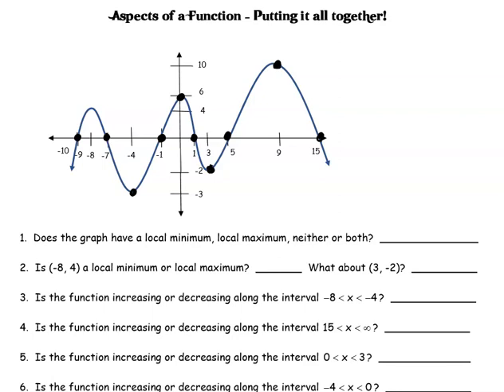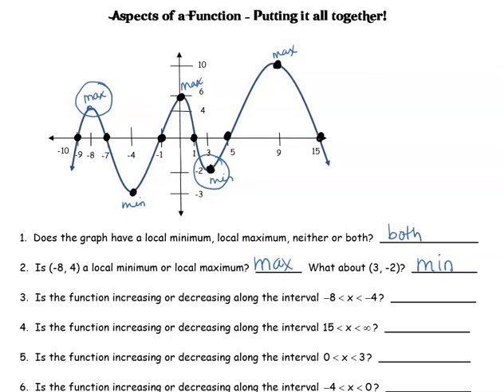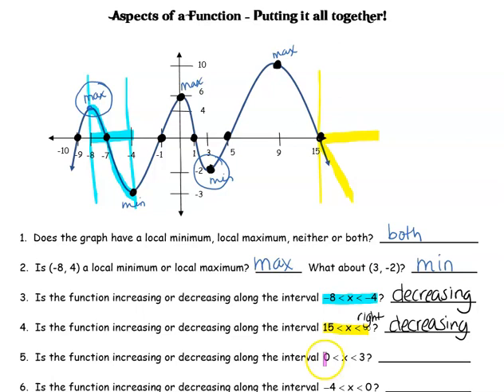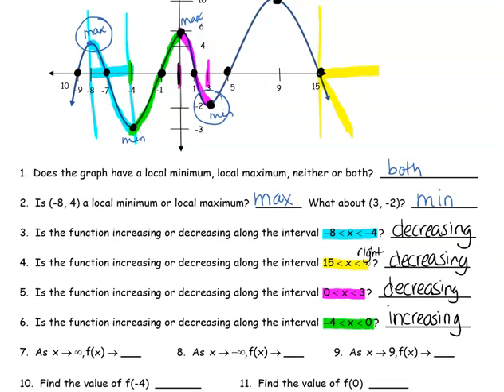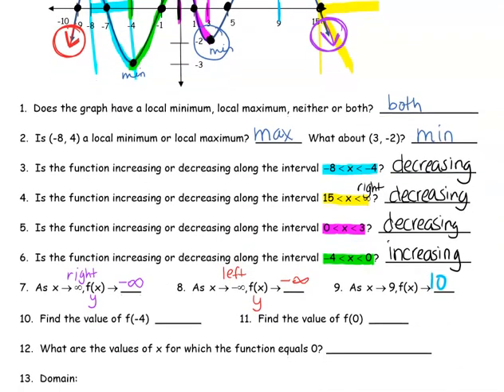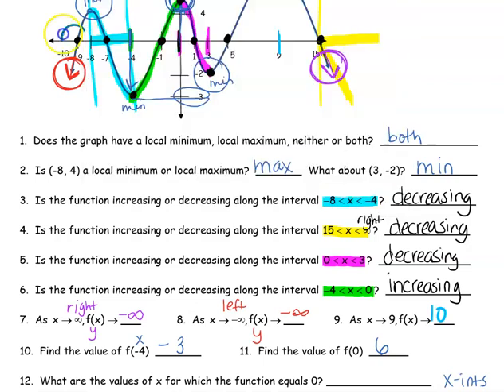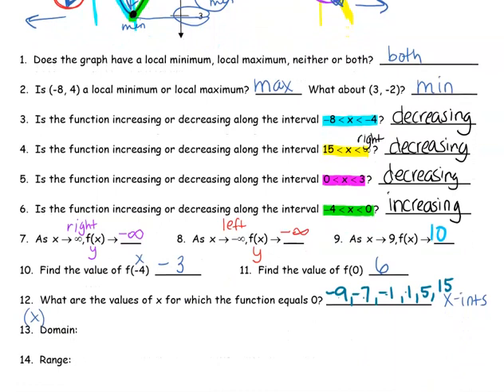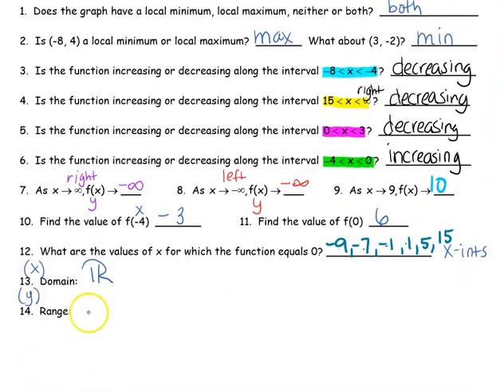Aspect All together